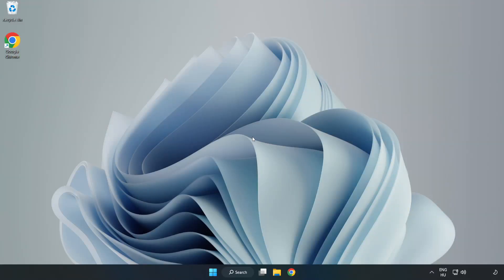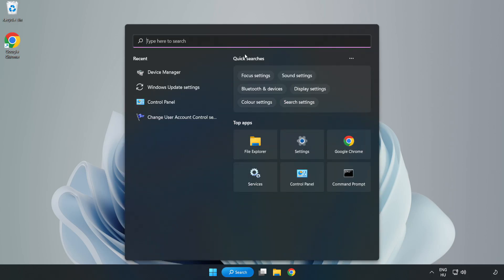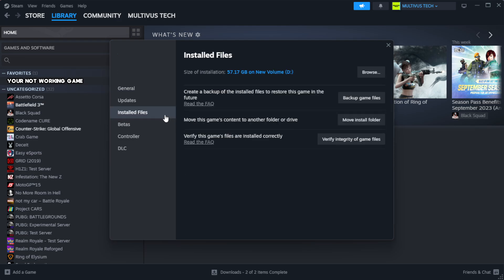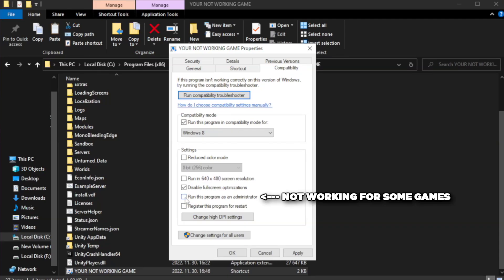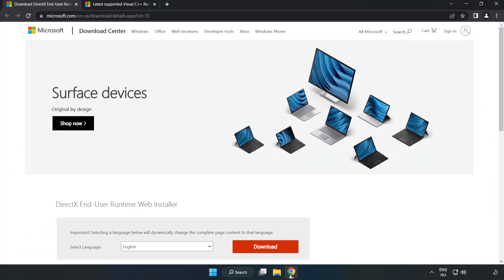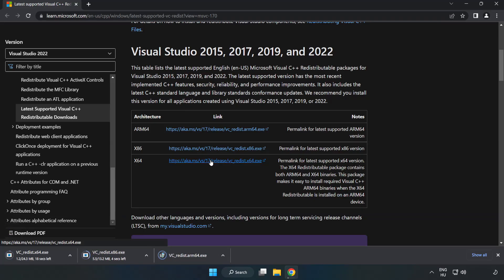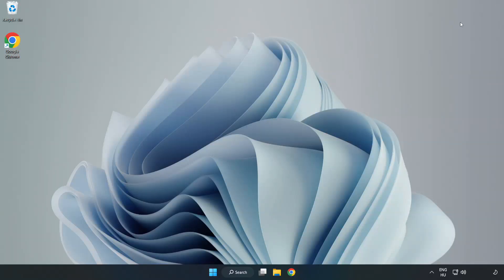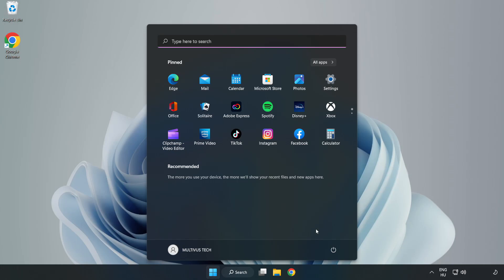How to FIX Once Human Black Screen!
I'm going to show How to FIX Once Human Black Screen Issue!